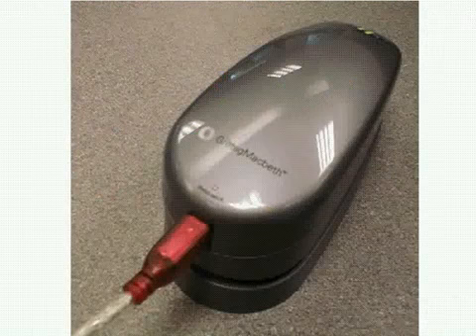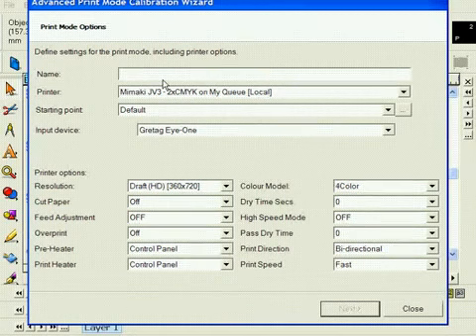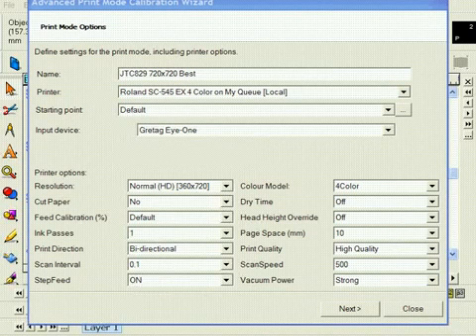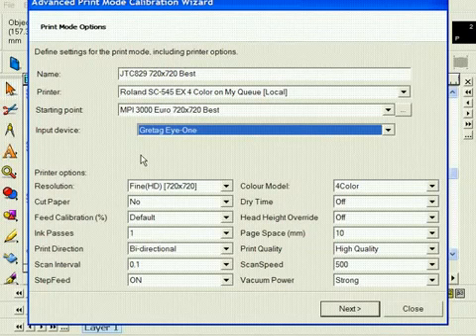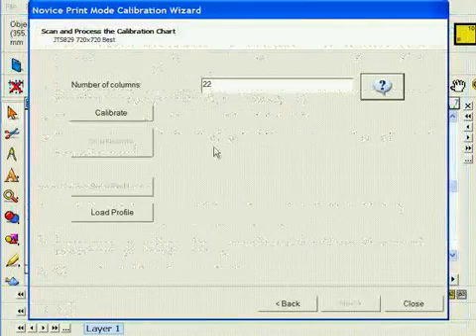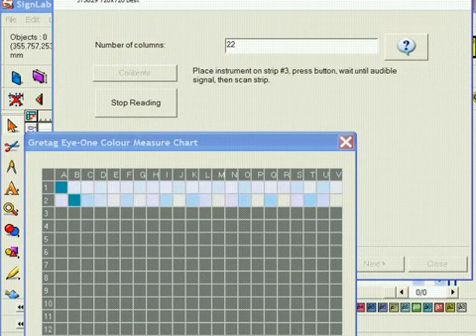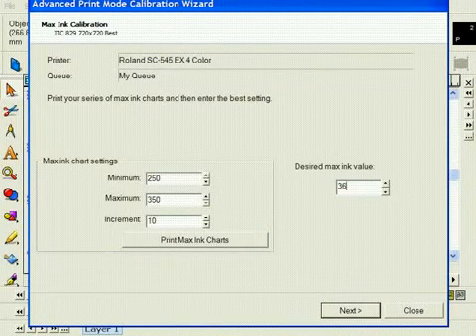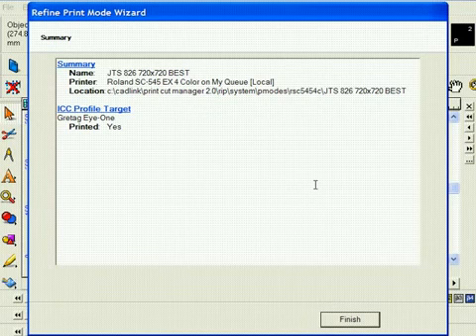Using The Calibration Wizard (Advanced)